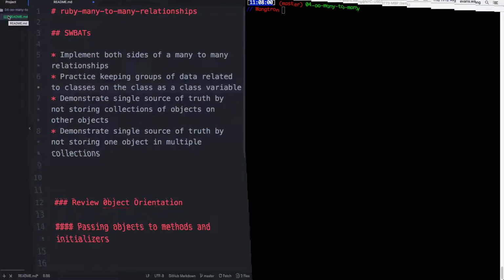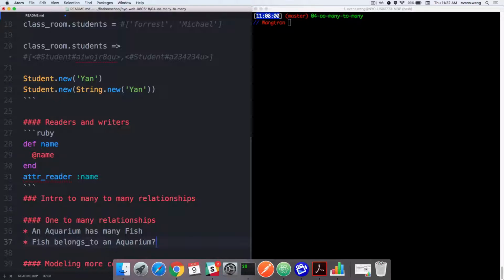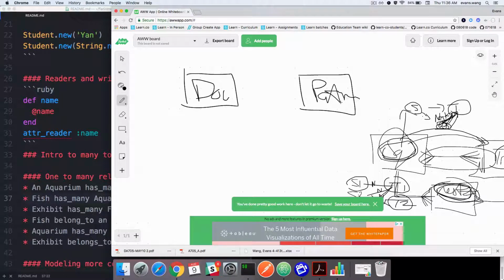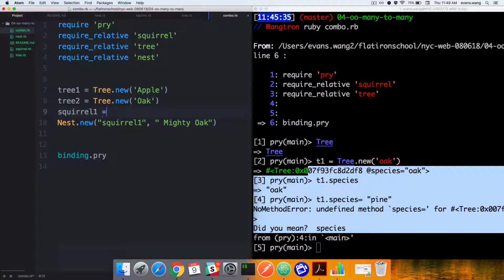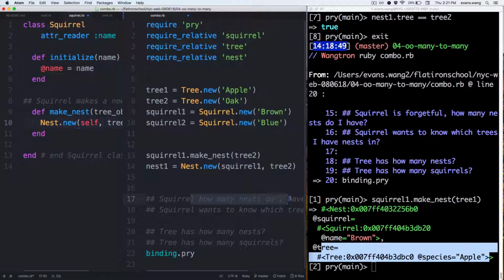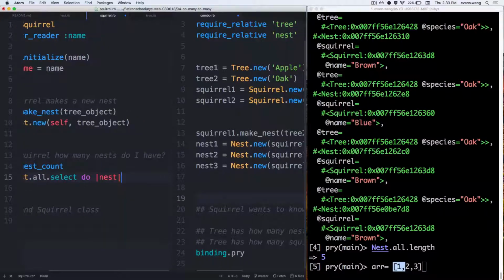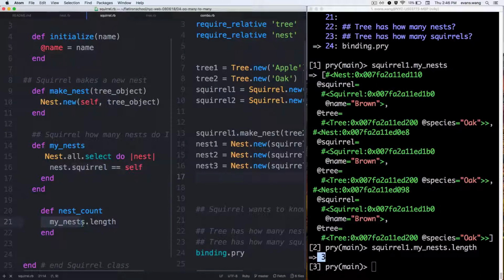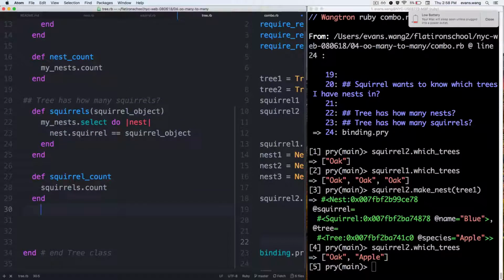intro many to many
Correction on the last method: ## Tree has how many squirrels?
    ## Tree wants to know which squirrels are in my tree
  def squirrels_in_tree
    squirrels = my_nests.map do |nest|
      nest.squirrel
    end
    squirrels.uniq
  end

    ## Tree has how many squirrels?
  def how_many_squirrels
    squirrels_in_tree.count
  end